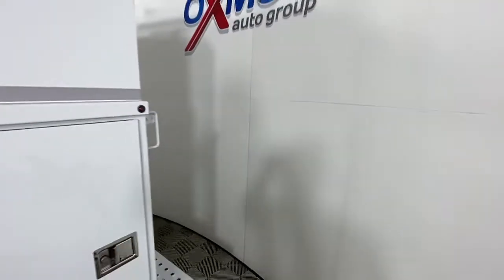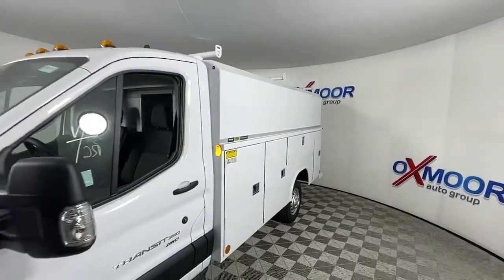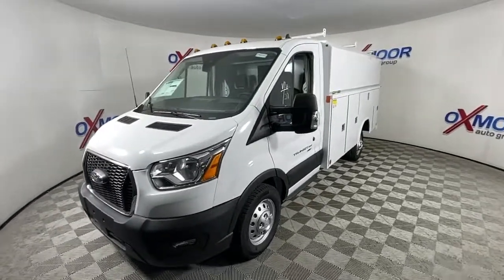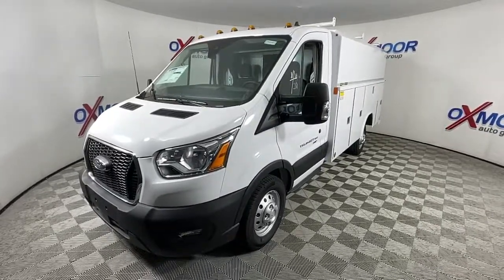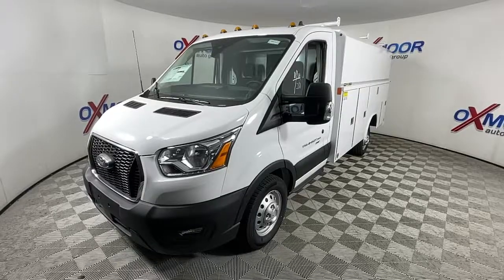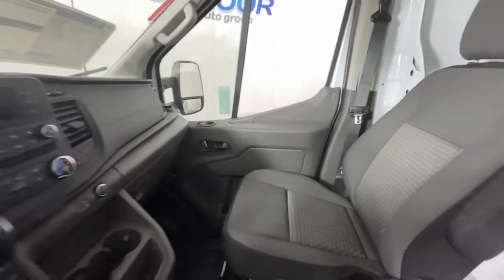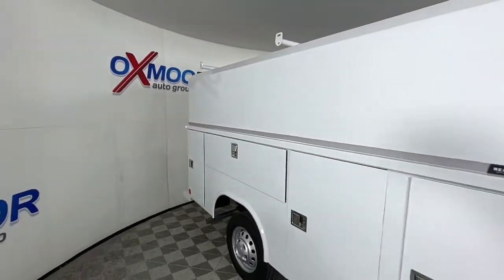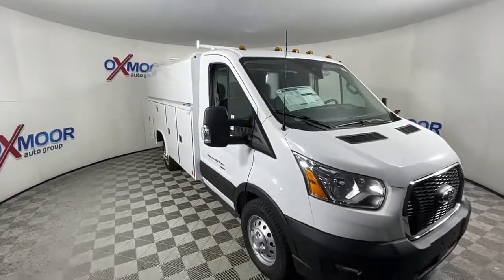2022 Ford Transit-350 Louisville, Lexington, Elizabethtown, KY New Albany, IN Jeffersonville, IN 445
Oxford White New 2022 Ford Transit-350 Base available at Oxmoor Ford in Louisville, Kentucky. Servicing the Lexington, Elizabethtown, KY New Albany, IN Jeffersonville, IN area.

Oxmoor Ford
100 Oxmoor Ln